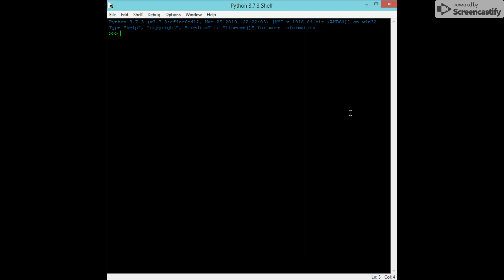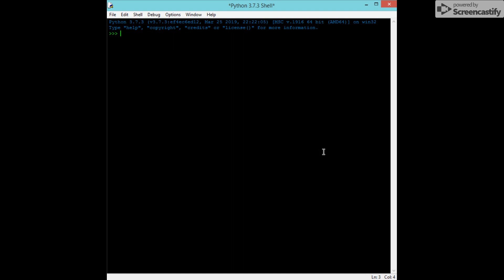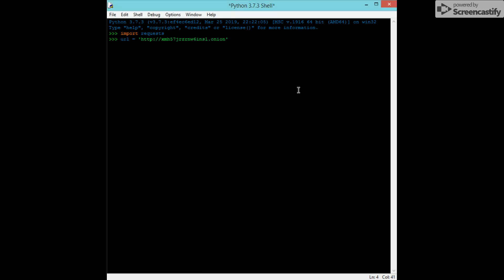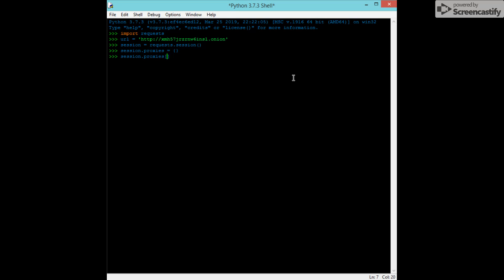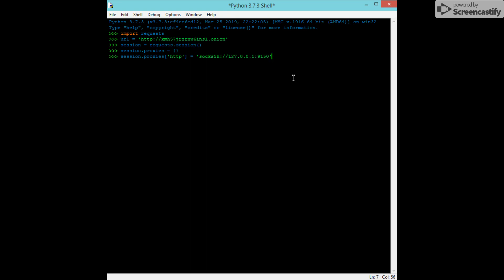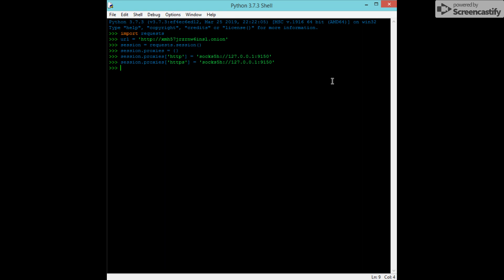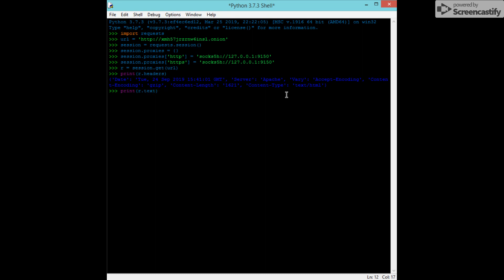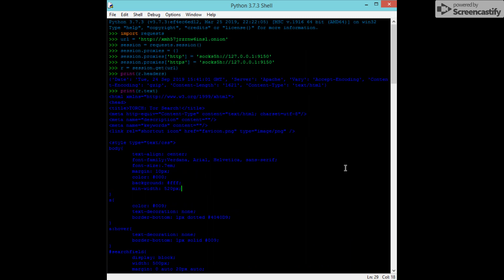[PYTHON] requests TOR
because none of the other videos helped me!

comment for help:

tor browser has to be open to work